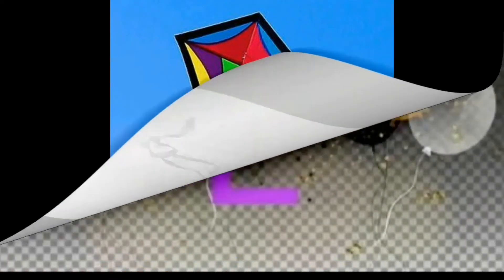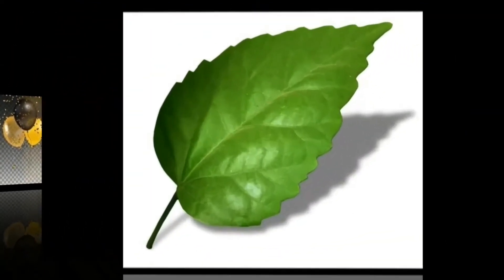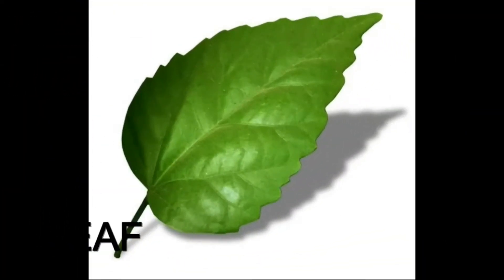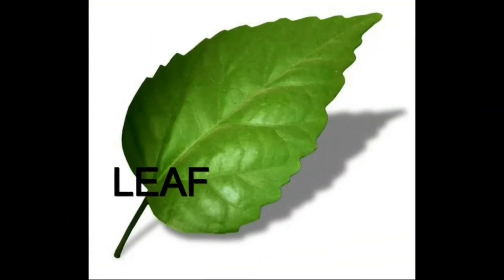Phonics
Grade 1 & UKG/ Letters and Sounds